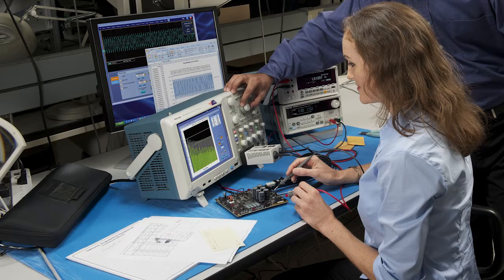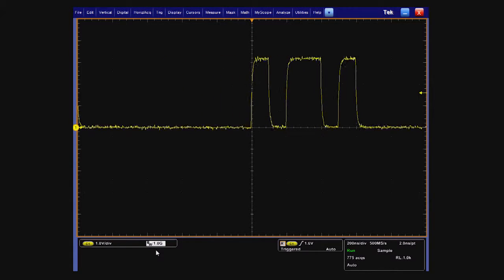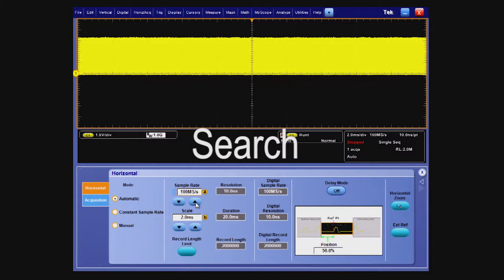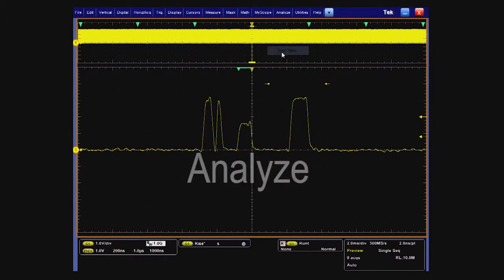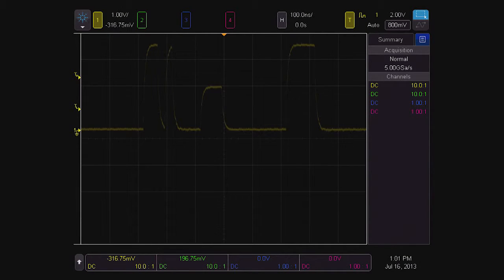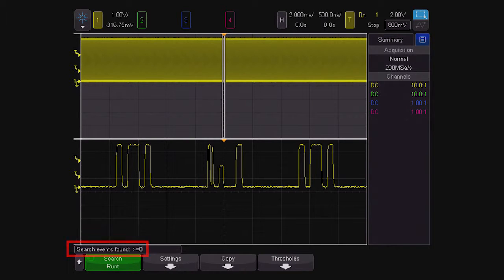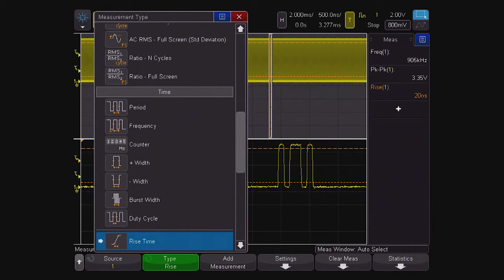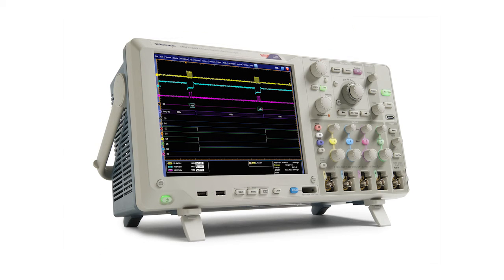Tektronix MSO/DPO5000B vs. Agilent MSO/DSO-X 4000A: Search and Measurement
This is a side-by-side comparison of the Tektronix MSO/DPO5000 Series and the Agilent DSO-X 4000A Series oscilloscopes, focusing on the search and measurement functionality of each instrument for analog signals.